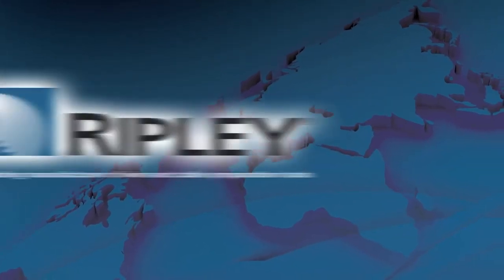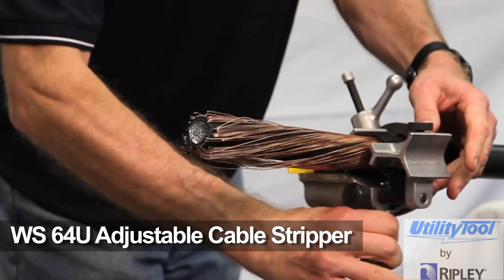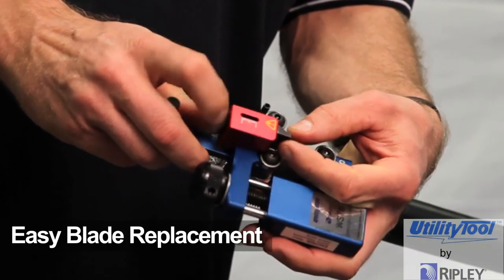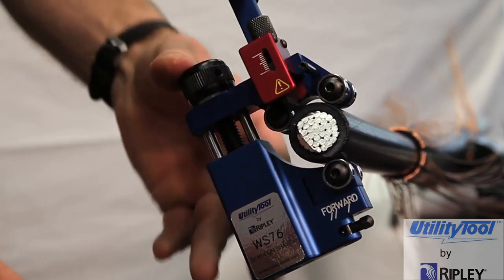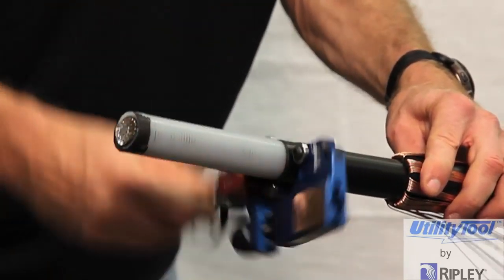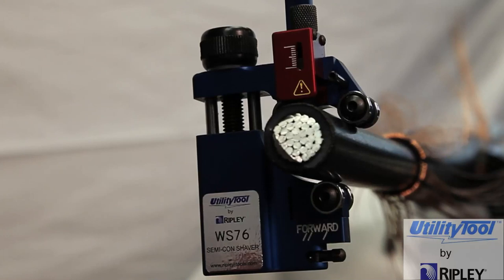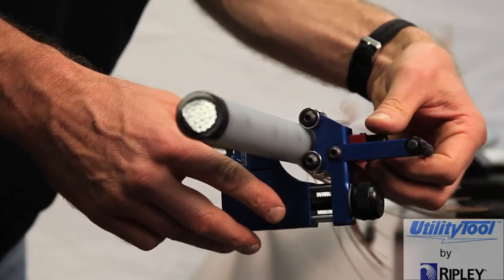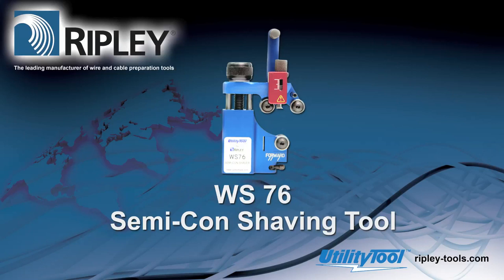Ripley Utility Tool Semi Con Shaving Tool (WS 76)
Easy to use, compact, high quality tool designed to shave bonded semi-con. Facilitates removal of non bonded semi-con from older deployed cables.